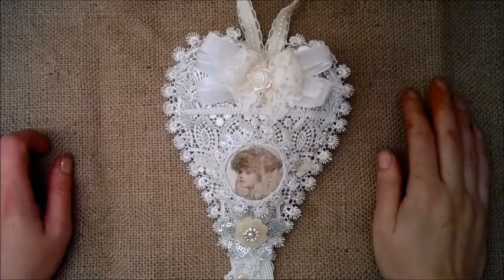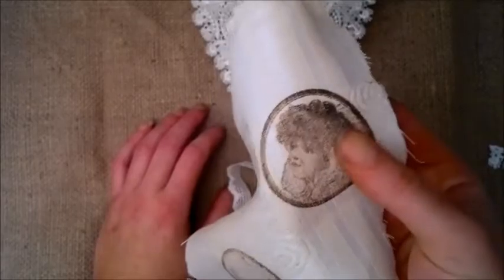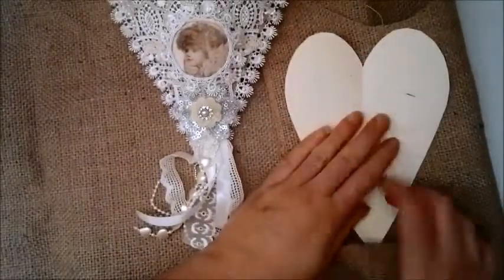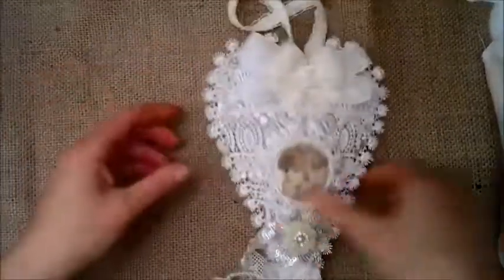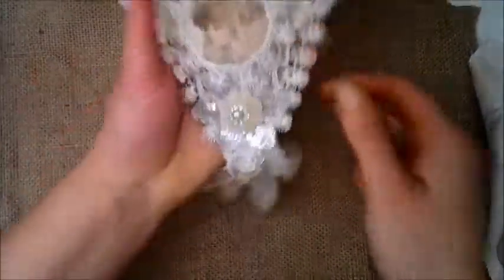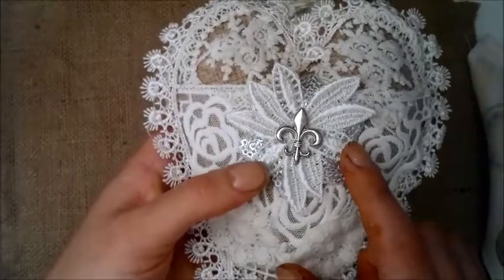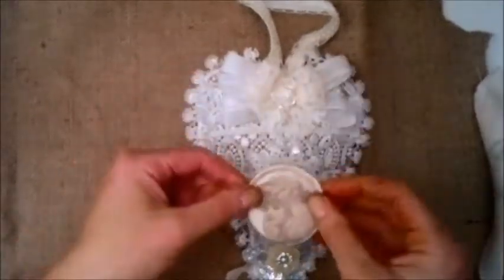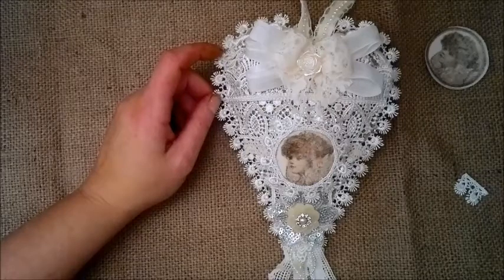Non sew burlap and lace heart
Here are my favourite lace sellers on Etsy, and there are many, lol:

And some that I haven't tried yet but I've seen some gorgeous projects done using their laces:

And here's the wonderful ebay seller for appliques: